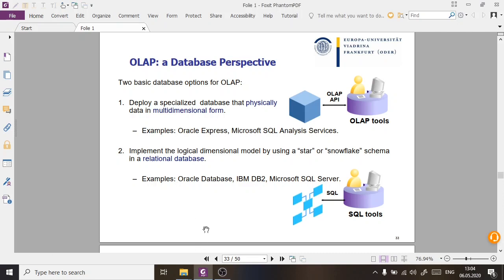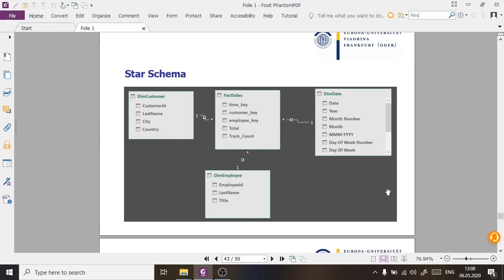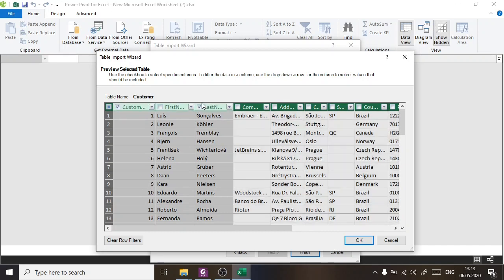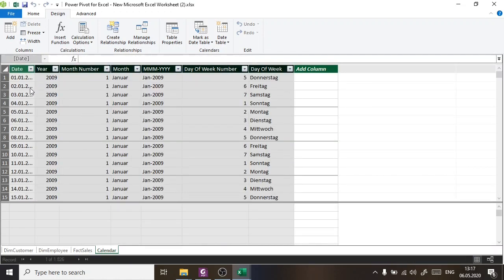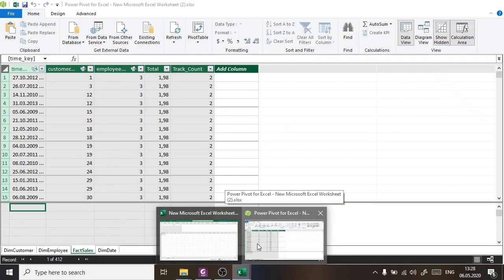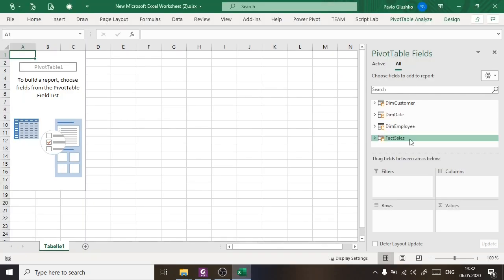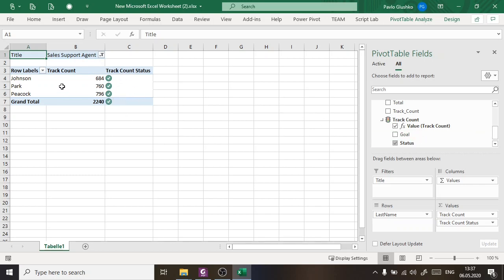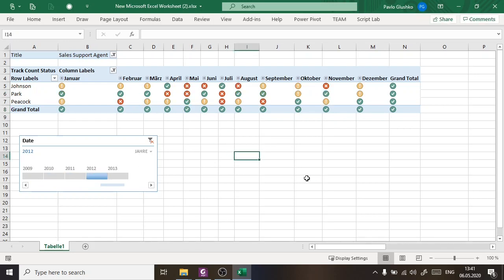BIDM Tutorial 4 pt.2 Online Analytical Processing (OLAP), Data Cubes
Tutorial 4 pt.2 of the course Business Intelligence and Data Management
by Prof. Achim Koberstein and Pavlo Glushko
from the European University Viadrina, Frankfurt/Oder